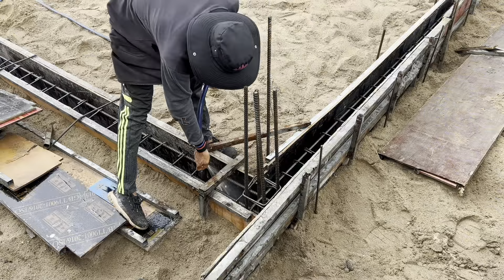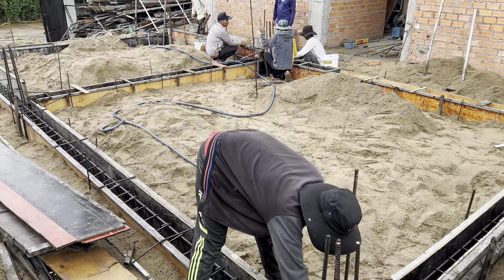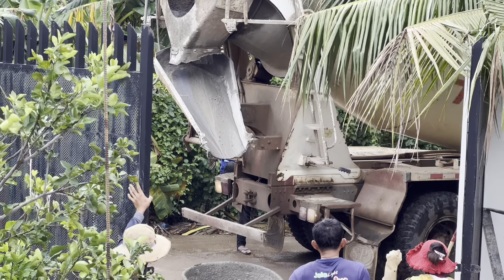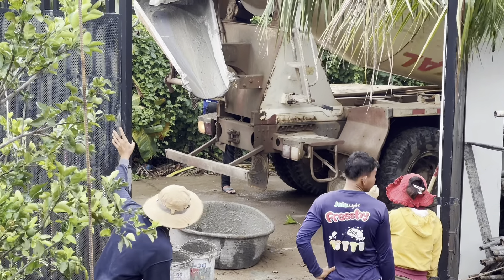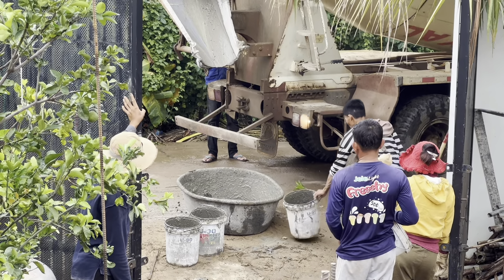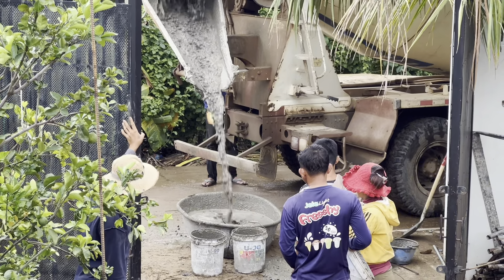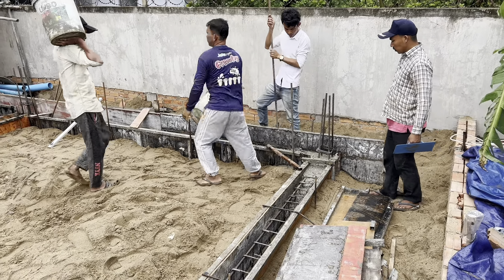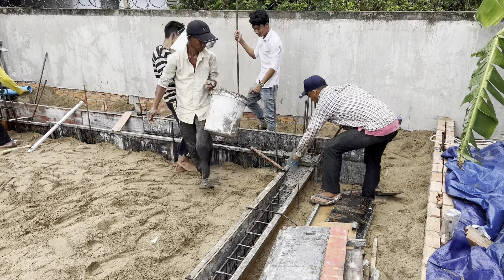House Construction Process Of Ground Floor Beam Concrete Work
-How To Arrange Reinforcement Bar For First Floor Slab| Step By Step To Install Steel Bar For Slab